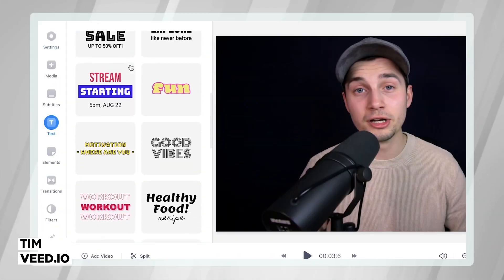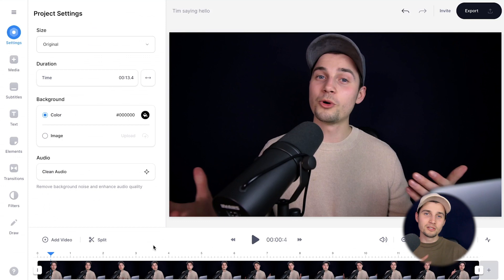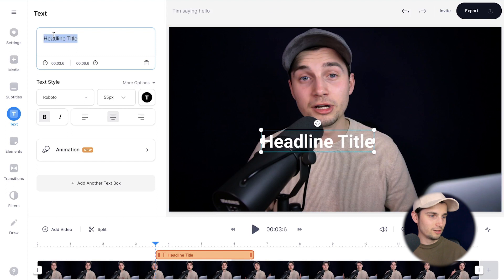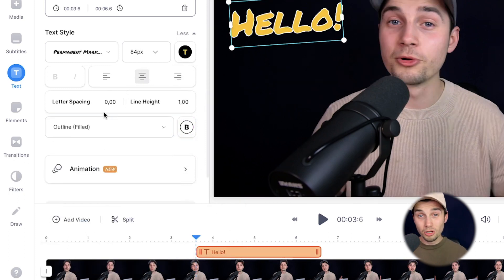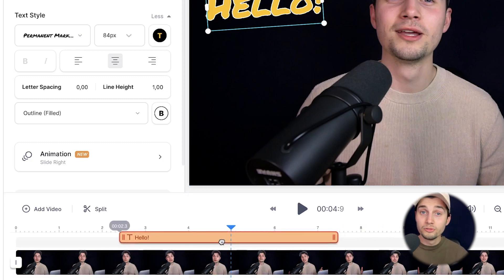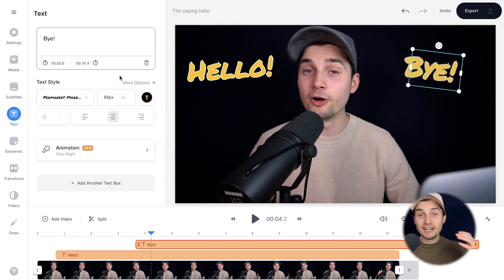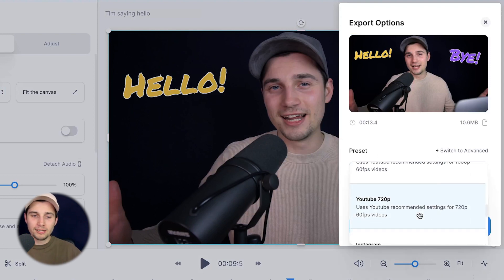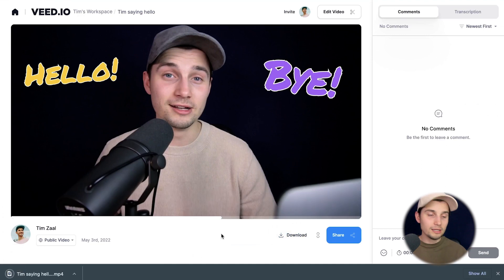How to Add Text to Video | Quick & Easy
In this video, you'll learn how to add text to video online.

Want to spice up your videos with text? VEED's simple online editor has got you covered! Easily choose one of the text presets (or start from scratch) and create video texts to add context, plug your social media or add meme text.

You have a lot of video text editing capabilities. You can change the font style, size, spacing, color, background style, background color, position and more. You can even add animations to text, such as the typewriter, fade in or slide up effects!

So, for example, add text to your YouTube, TikTok or Instagram videos online, and easily make it happen with VEED's video text tool through the link above! 🎉

🚀 HOW TO ADD TEXT ON VIDEO ONLINE:

00:00 Add text to video - Intro
00:06 Head over to VEED's video text editor
00:18 How to import your video into the editor
00:38 How to add text to video
00:48 How to reposition text in video
01:00 How to edit the text (font, size, colors)
01:33 How to add animation to text
01:54 How to extend or shorten text time length
02:07 How to add another text to the video
03:00 How to export video with added texts
03:40 Outro

Tim & VEED.IO